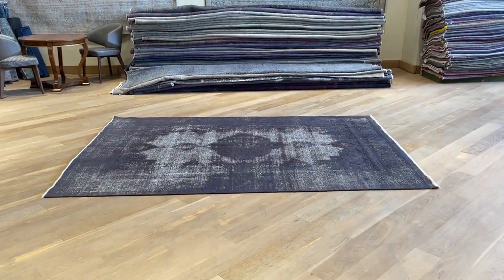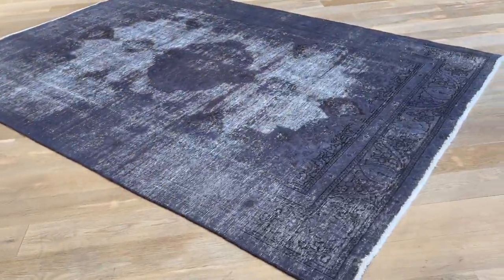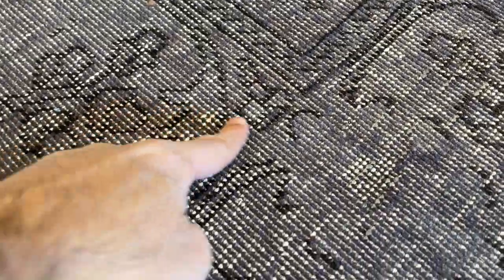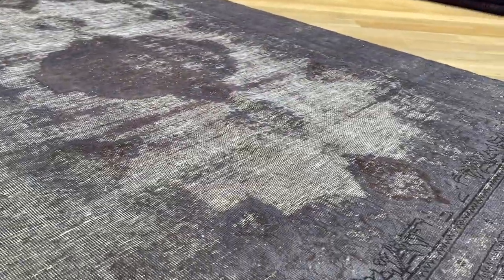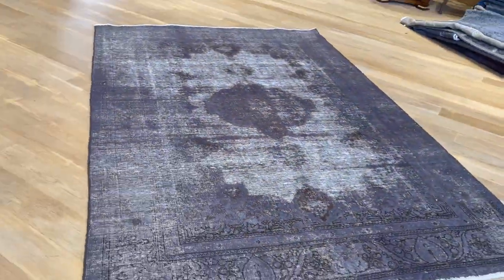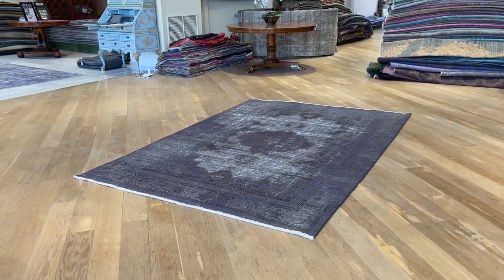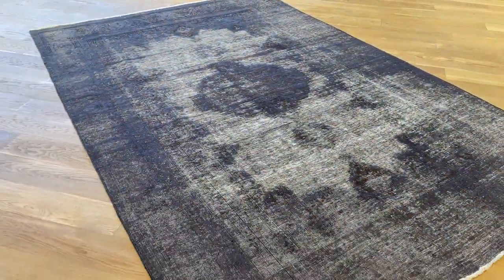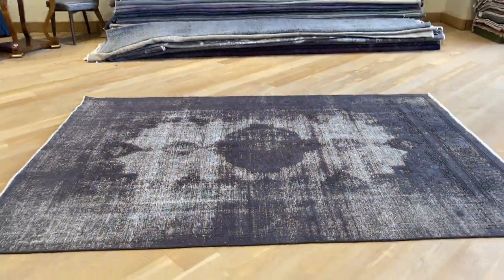Vintage Perserteppich 21965